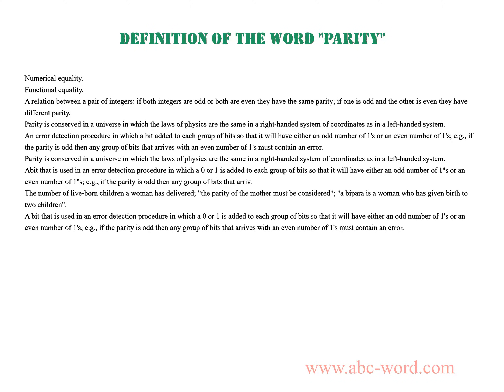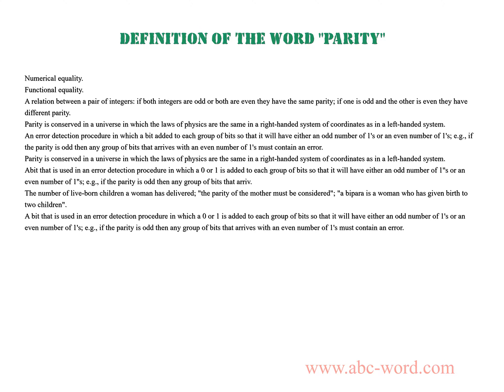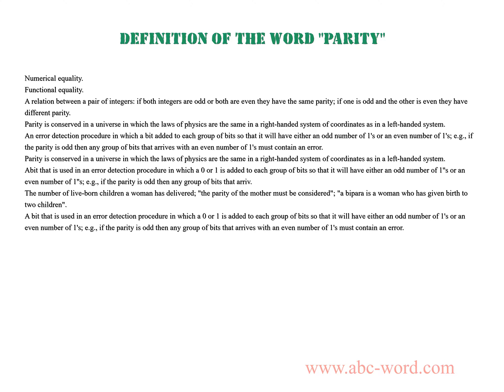Definition of the word "Parity"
you will find full information about this word "parity".
From the video you will learn the definition for the word parity. The lexical meaning of the word parity. What does the word parity mean? And much, much more...